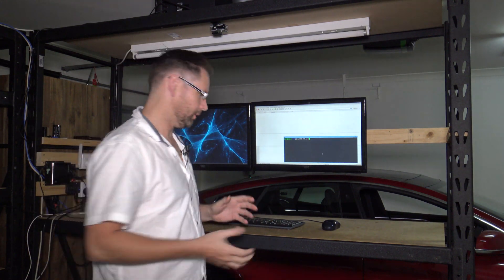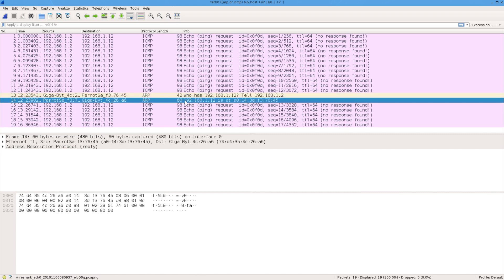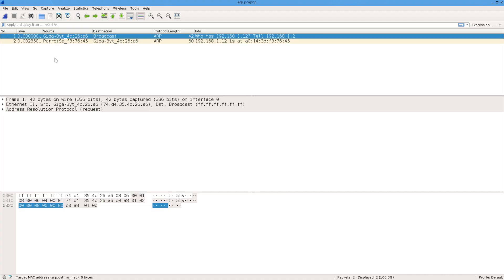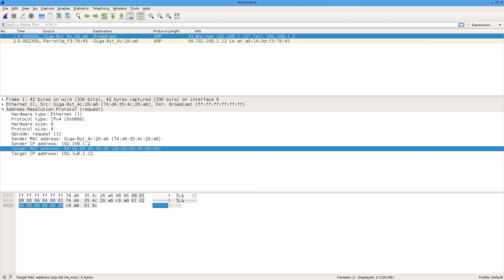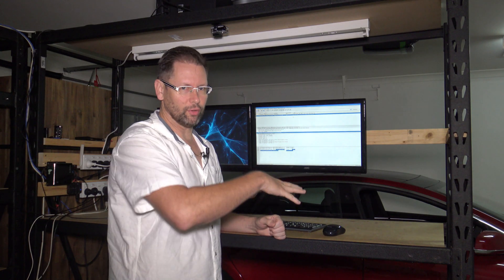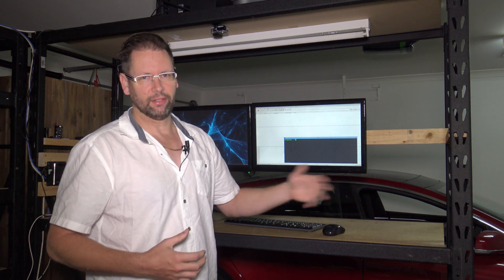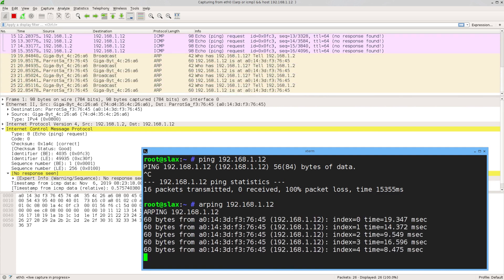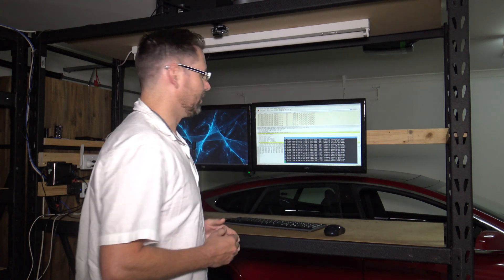Pinging the unpingable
Using ARP to determine if a host is up on the network when regular ping requests get no response. In this example, I'm pinging a Tesla car.